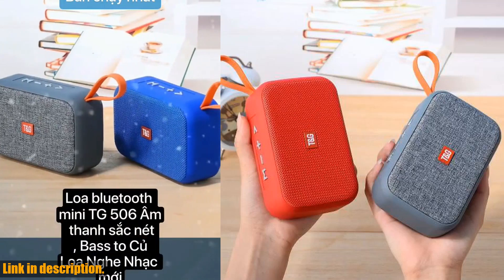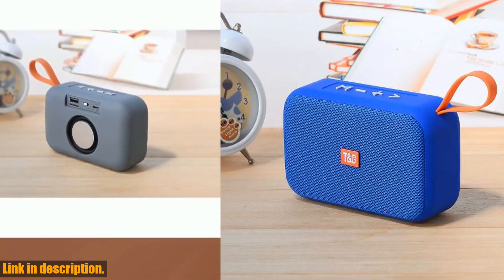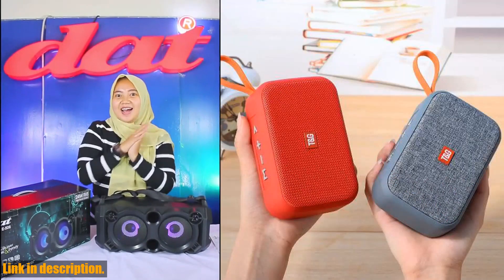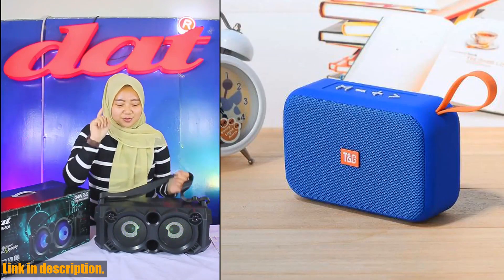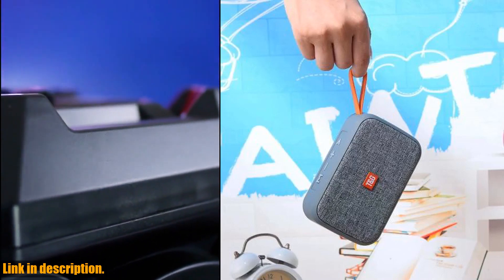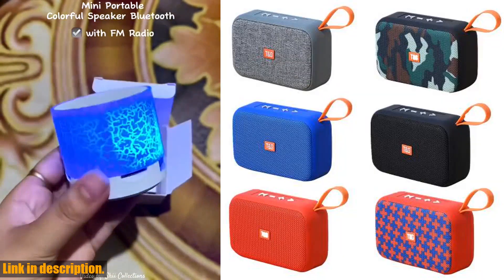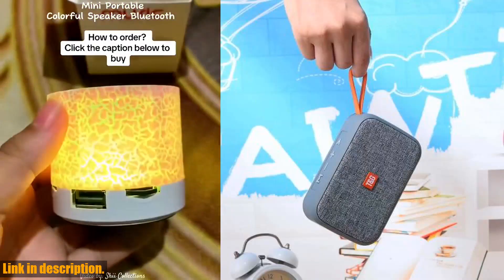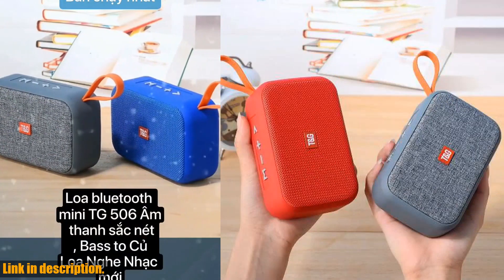Unleash Ultimate Sound On-The-Go with TG506 Mini Bluetooth Speaker - A Must-Have For Music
Buy and Review TG506 Speakers Portable Mini Bluetooth-compatible Speaker Wireless Soundbar Outdoor HIFI Subwoofer Support TF Card FM Radio Aux on Aliexpress Shop
- TG506 Speakers Portable Mini Bluetooth-compatible Speaker Wireless Soundbar Outdoor HIFI Subwoofer Support TF Card FM Radio Aux

Introducing the TG506 Portable Mini Bluetooth Speaker - the perfect companion for music on-the-go! This compact and lightweight speaker is packed with features, including a 45mm loudspeaker and 5W output for impressive sound quality. It also supports TF cards and FM radio, and even comes with a built-in Mic for hands-free phone calls. With a playtime of 4-5 hours and a quick 2-3 hour charge time, you'll have all the power you need to keep the music going all day long. Don't miss out on the opportunity to take your music to the next level - check out the link in the description to get your hands on the TG506 Portable Mini Bluetooth-compatible Speaker today!